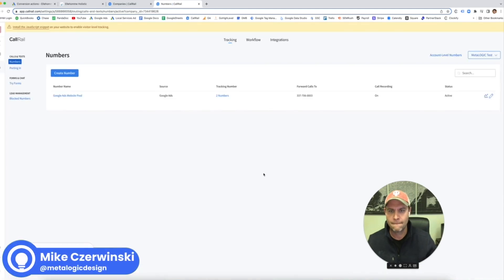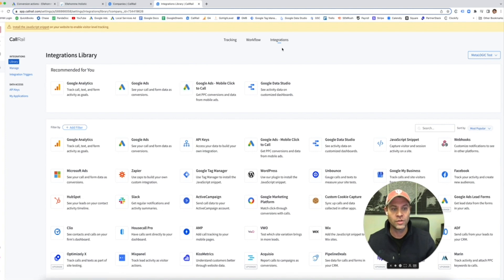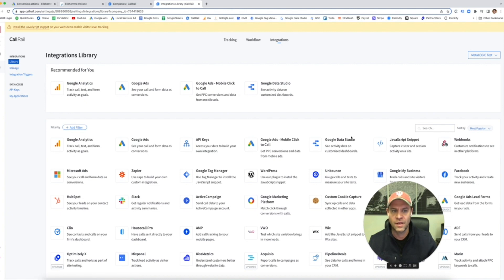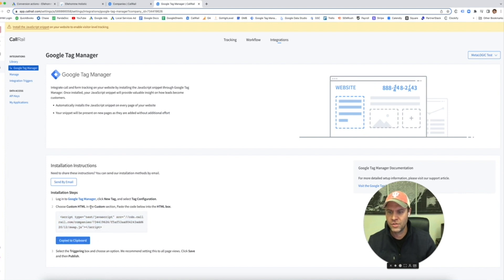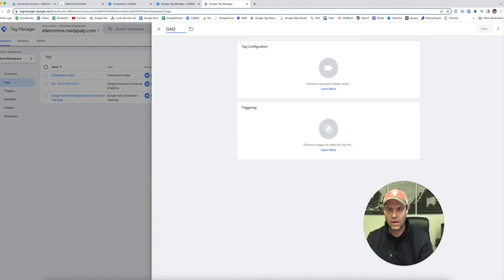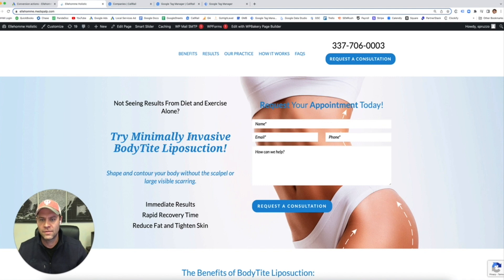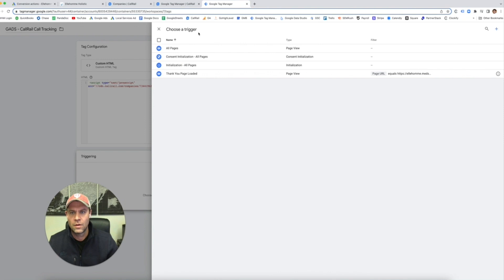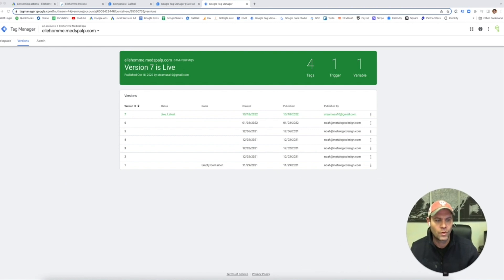CallRail Tutorial (2023): How To Install CallRail Code Snippet Using Tag Manager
This step-by-step CallRail tutorial will walk you through installing the CallRail code snippet onto your website using Google Tag Manager.